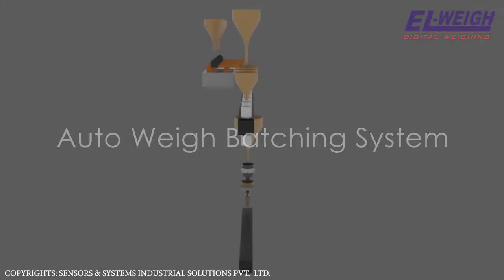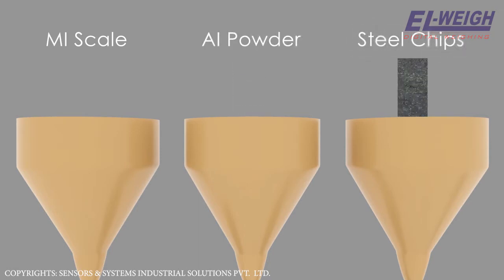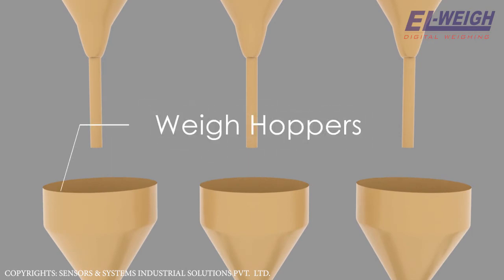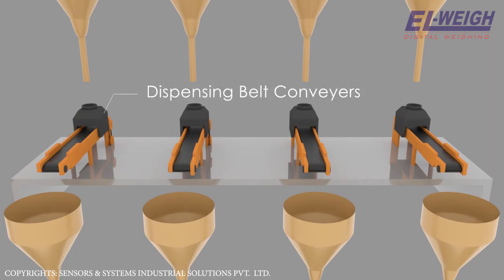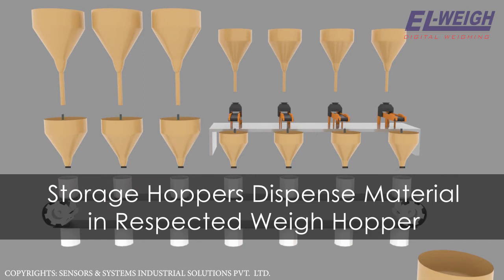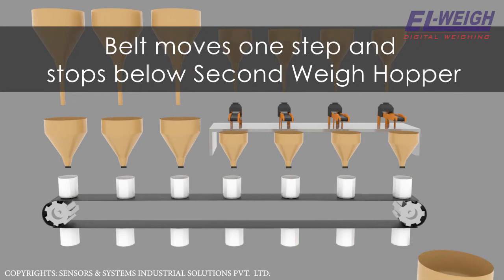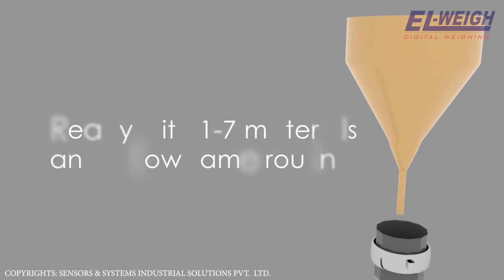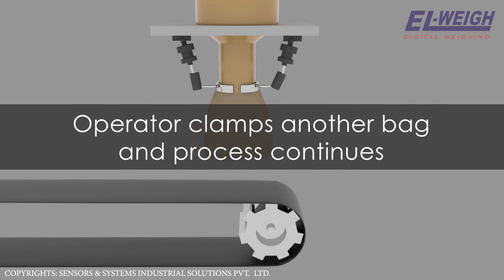BATCH WEIGHING SYSTEM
The Auto Weigh Batching system is intended to automate the operation of preparing Thermit Portion comprising of 7 Components.

There are mainly Two Types of Components:
1. Major Raw materials &
2. Minor Raw Materials.

The major Raw Materials are Stored in large Storage Hoppers. The components are:

A. MI Scale.
B. Al Powder.
C. Steel Chips.

Minor Raw materials are stored in smaller hoppers are the components are:

a. Ferromanganese.
b. Silicon Carbide.
c. Calcium Fluoride.
d. Ferromolybdenum.

Bellow all three major Storage hopper there will be a Weigh Hoppers mounted On Load Cells. The Major Storage Hoppers have fine & Corse discharge valves bellow them. These valves dispense the required quantity of material in the Weighing Hoppers.

Bellow each minor material hopper there are High Accuracy Weighing & Dispensing Belt Conveyers. These belts dispense the material in the Weighing Hoppers. All 4 Belt conveyers start dispense the required quantity of material in their respective Weighing Hoppers.

Bellow all 7 Weigh Hoppers, there is a belt conveyer. Several collection containers are mounted on the conveyer at equal distance.

As you press start button, all 7 storage hoppers dispense their material in respective Weigh Hopper. When the First Weigh Hopper, is ready with required quantity of material, its discharge valve opens and discharges the material in collection container bellow it.

The moment any of the Weigh Hoppers gets empty, it gets filled again for the next discharge.

Now the belt moves one step & this filled container moves and stops bellow second weigh hopper. It gets filled with material 2 & moves to 3rd Weigh hopper. This way it travels up-to 7th Weigh Hopper collecting material from each hopper and then drops the material in a final collection hopper which in turn drops this material in a Mixer. At this time all the preceding containers get ready with 1 to 7 materials & follow the same routine.

The Mixer runs for about 10 Seconds & discharges the material in Bagging Scale for Bagging & Packing operation.

Once the bag is filled, it falls on a belt conveyer mounted bellow it & moves towards sealing & stitching station. By this time the operator clamps another bag to the bagging hopper & the process continues in same fashion.